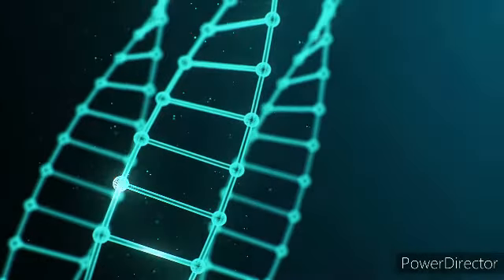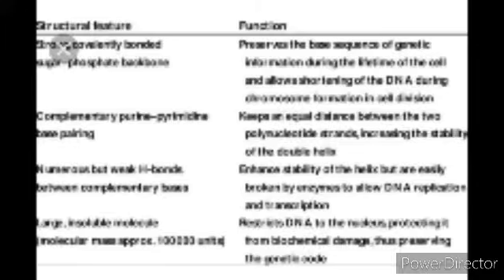All known about DNA 😱😱😱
The two DNA strands are known as polynucleotides as they are composed of simpler monomeric units called nucleotides...
1) Cytosine
2) Guanine
3) Adenine
4) Thymine